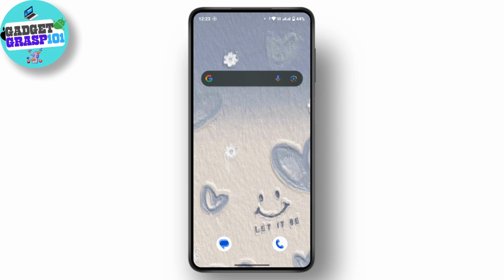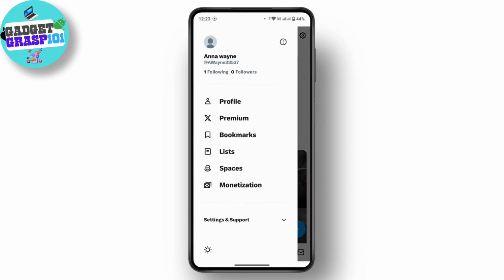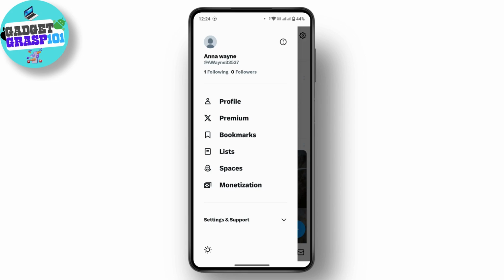How to Follow Topics on Twitter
"Discover how to effectively follow topics on Twitter with our comprehensive guide. Whether you're new to Twitter or looking to optimize your feed, this step-by-step tutorial will walk you through the process.

In this video, you'll learn how to follow topics on Twitter, making it easier to stay updated on subjects that matter to you. We'll also cover how to unfollow topics when your interests change.

Timestamps:
0:00 Introduction
0:30 Step 1: Accessing Twitter Topics
1:00 Step 2: Following a Topic
1:15 Step 3: Managing Followed Topics